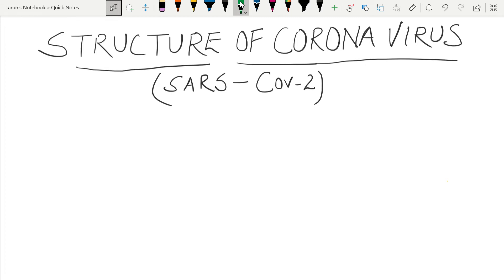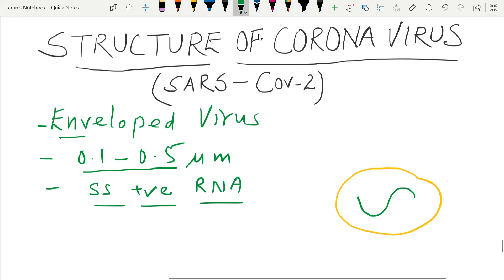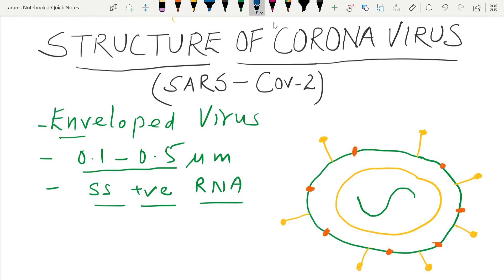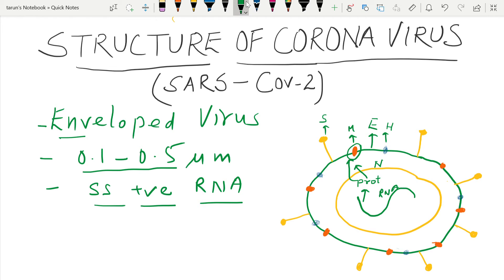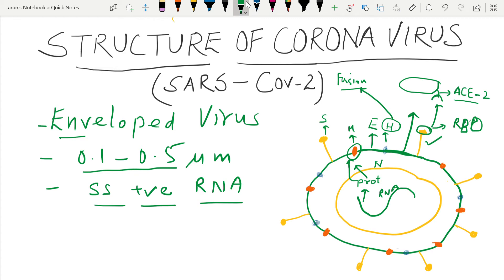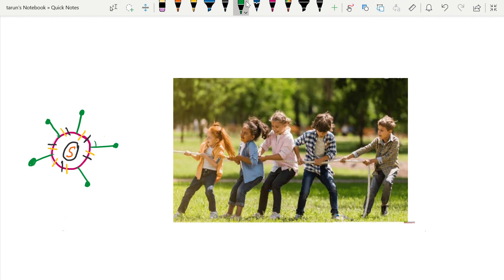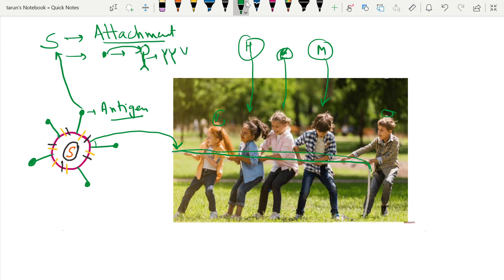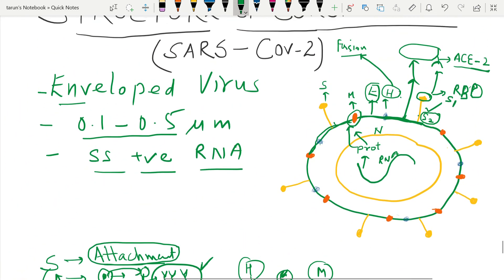Structure of Corona Virus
covid vacciation spike has role in it membrane protein hemaggluttttin envelope protein rna nucleocapsid spike protein@ covid membrane protein hemagluttin etc sars cov2